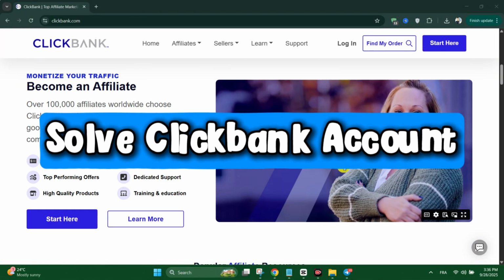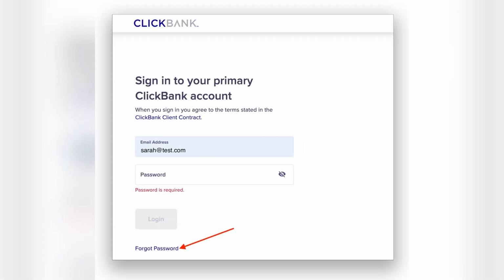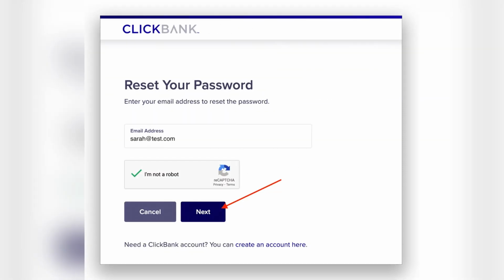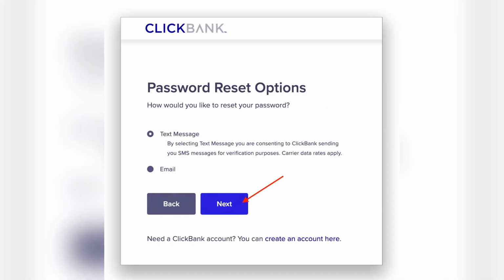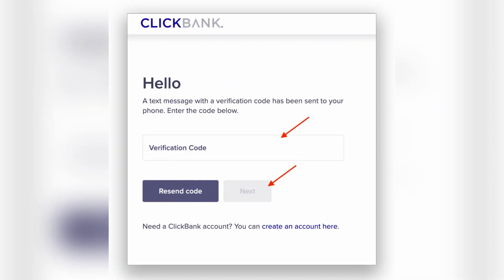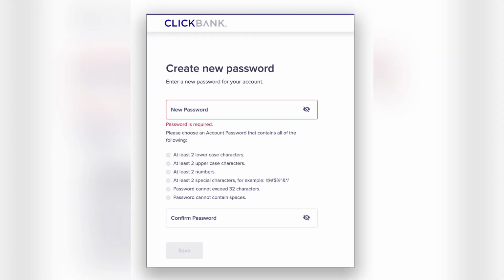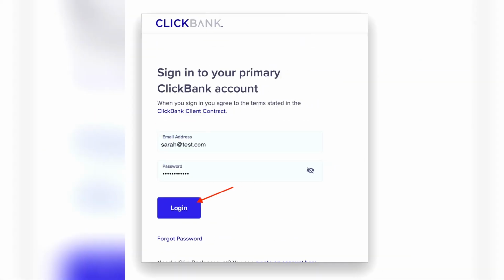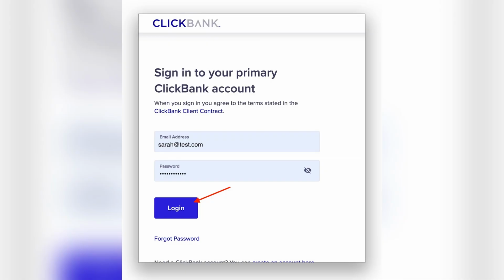How To Solve ClickBank Account Issues 2026 | Fix Login & Payout Problems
🔧 Having trouble with your ClickBank account? This 2025 tutorial shows you how to solve common ClickBank account issues—from login errors to payment holds—quickly and easily! 💼✨

Learn step-by-step how to:

🔐 Fix login errors and “Account Locked” messages
📨 Verify your identity and complete KYC requirements
💳 Resolve payment holds and update payout settings
📊 Navigate the ClickBank dashboard and reporting tools
🛠️ Reset forgotten password and security questions
📞 Contact ClickBank support effectively if needed